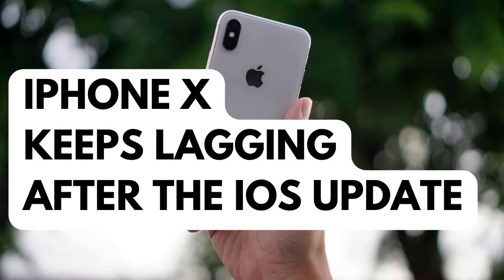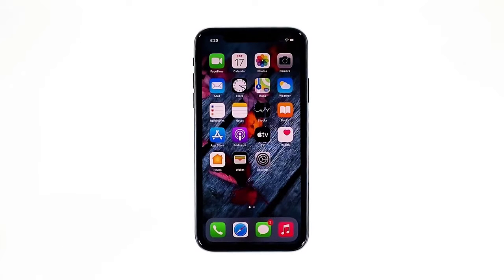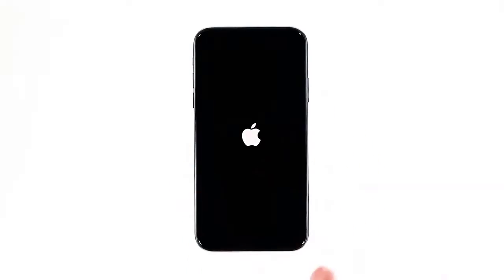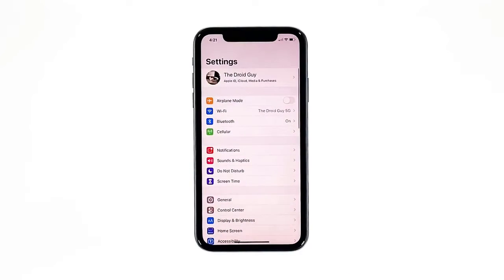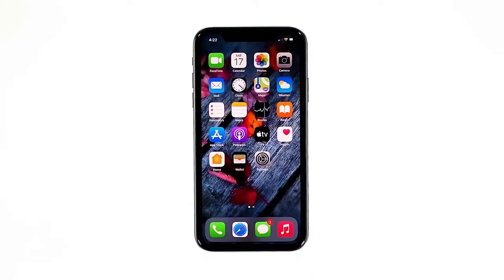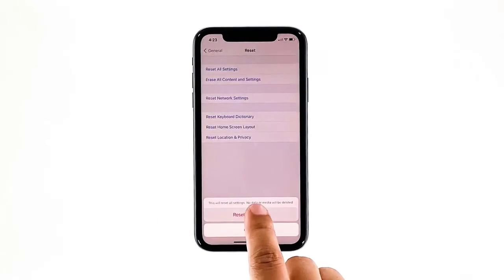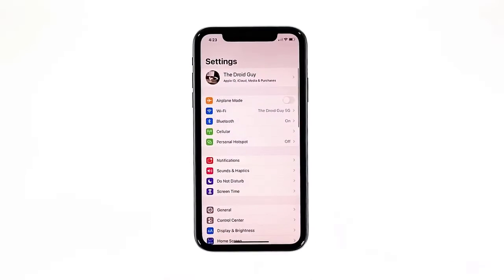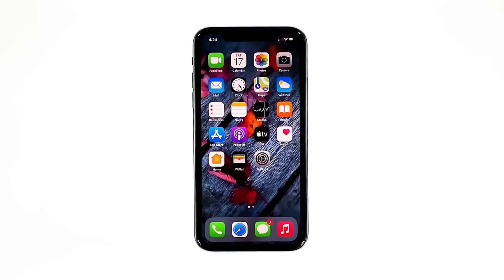How To Fix iPhone X Keeps Lagging After IOS Update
On this video, we will show you on How To Fix iPhone X Keeps Lagging After IOS Update.

00:31 Close background apps & do the forced restart
01:28 Check the storage & firmware of your iPhone
02:23 Reset all settings on your iPhone
03:11 Factory Reset your iPhone